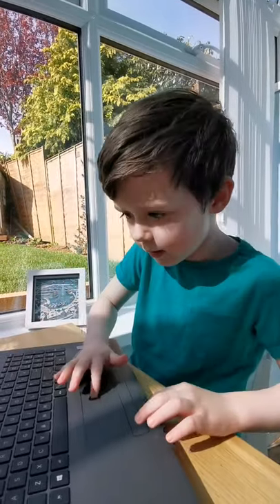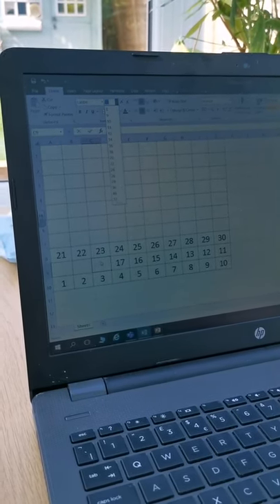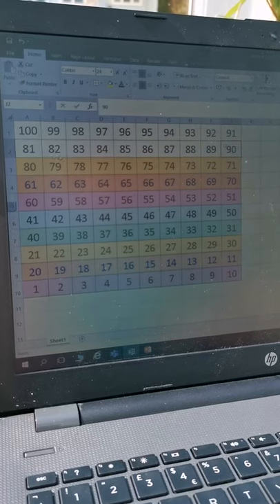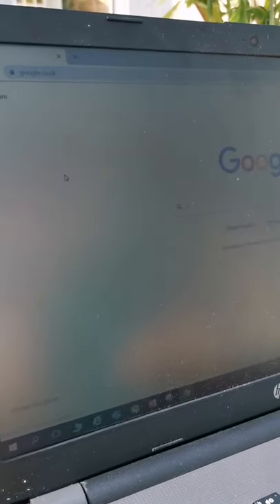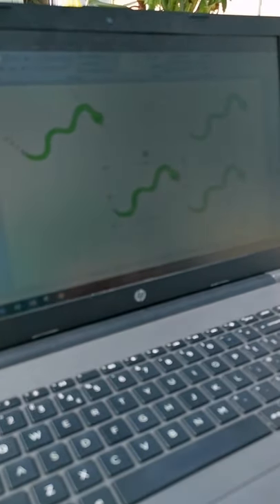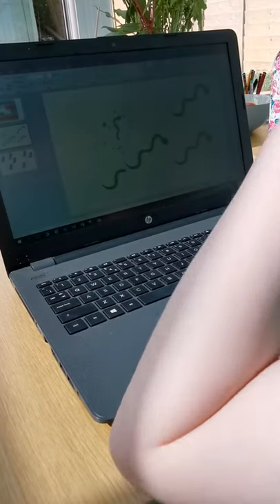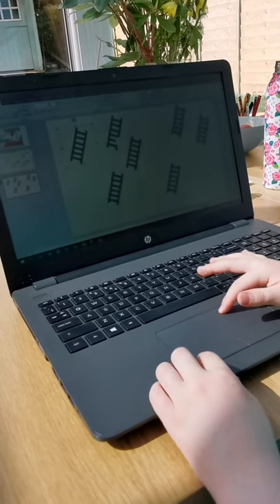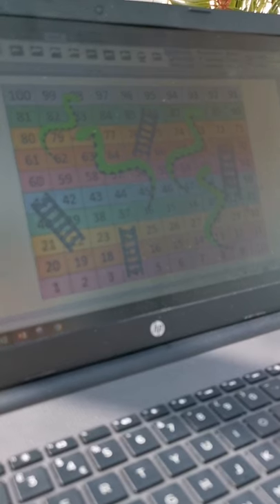Make your own Snakes and Ladders with Teacher Toby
Toby talks us through how to make our own board games using Excell and PowerPoint.